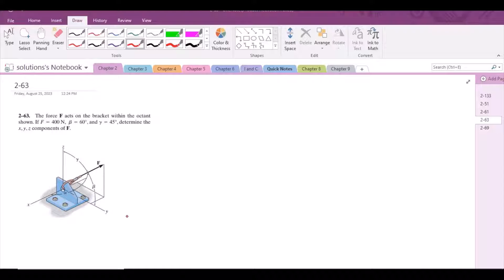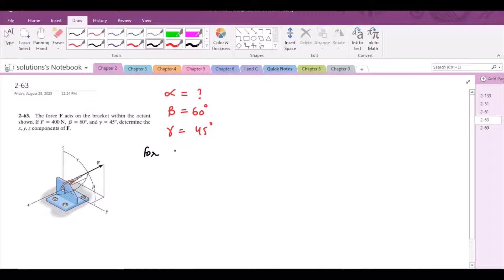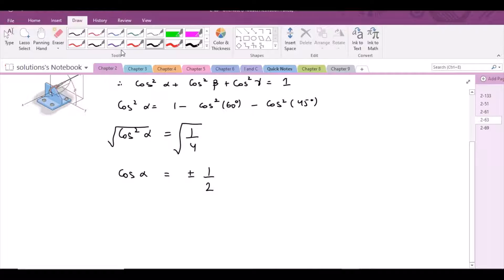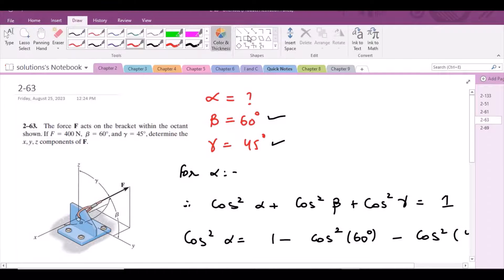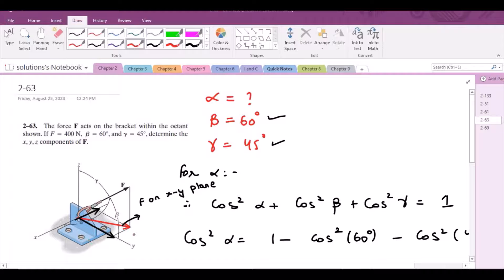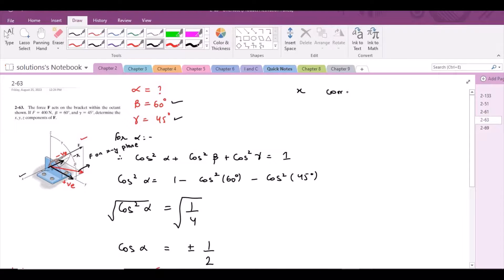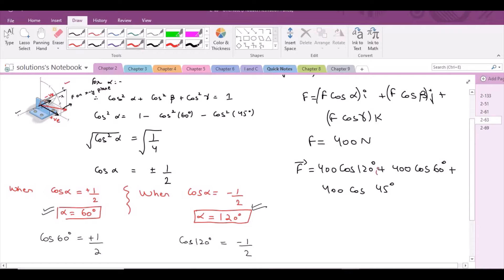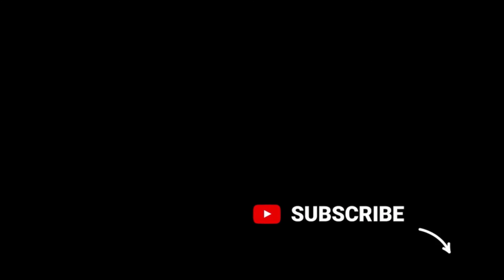2-63 hibbeler statics chapter 2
2-63 hibbeler statics chapter 2 | hibbeler statics | hibbeler

2-63. "The force F acts on the bracket within the octant shown. If F=400 N, beta=60 degrees,  and gamma=45 degrees, determine the x, y, z components of F."

⏰ Timecodes ⏰
0:00 - Free Body Diagram
0:45 - Determining the angle alpha
3:00 - Picking the correct alpha value
5:30 - Expressing Force F into cartesian vector form